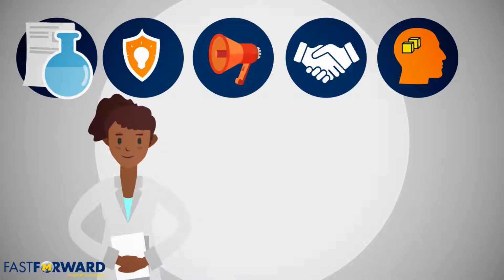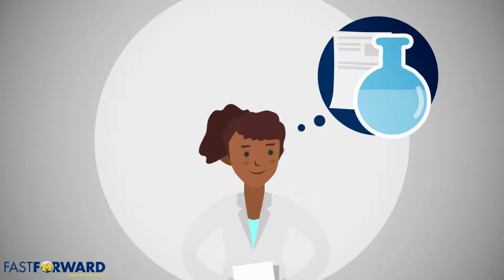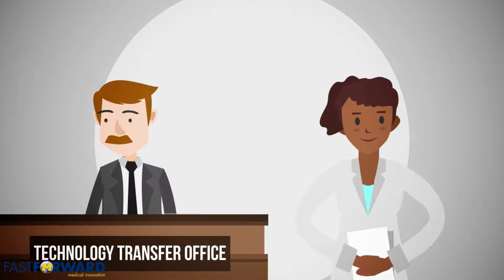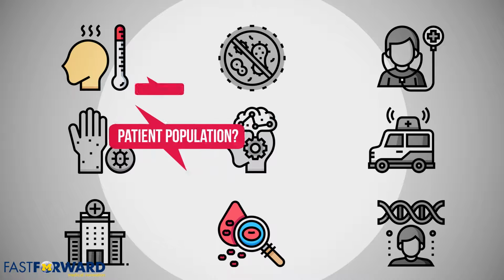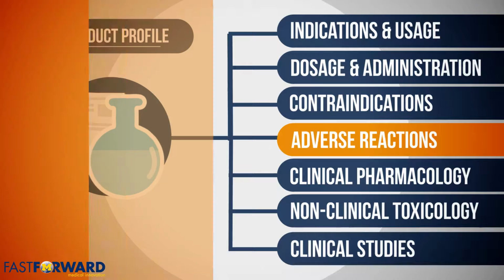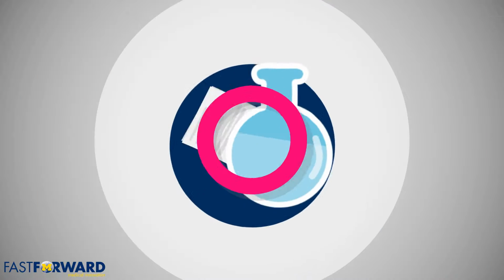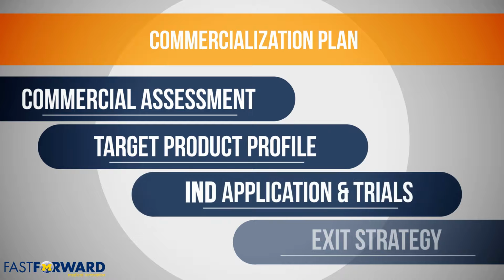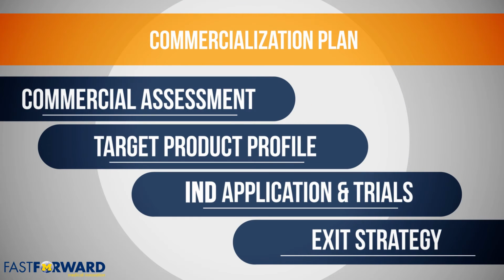Commercialization Milestones - Therapeutics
Interested in learning more about the path to biomedical commercialization? Start here. This video outlines the timeline and milestones to commercialize a therapeutic innovation.